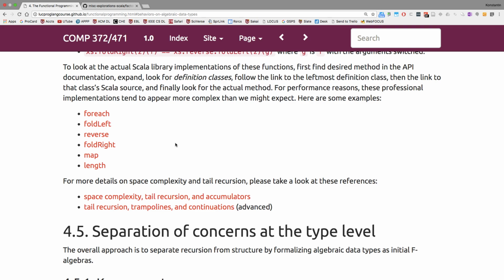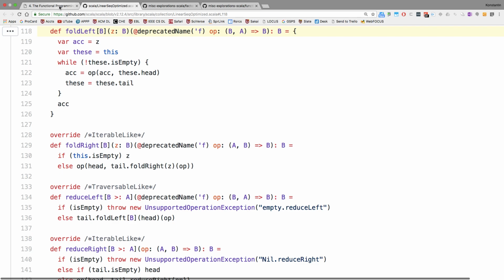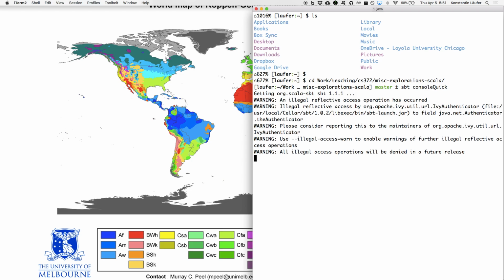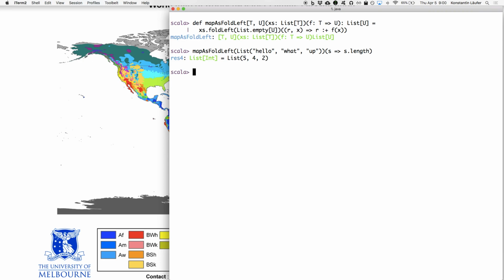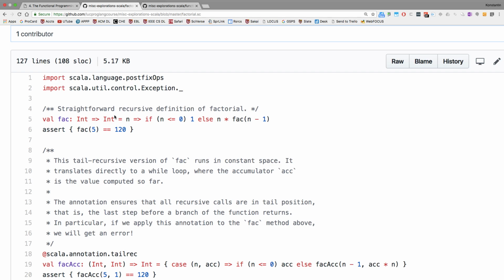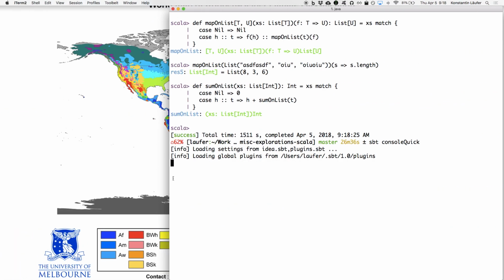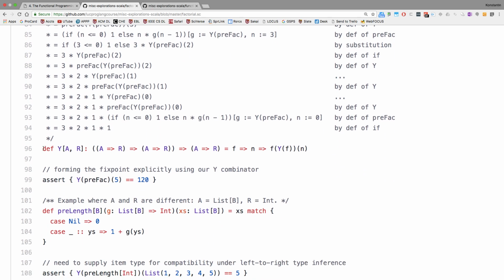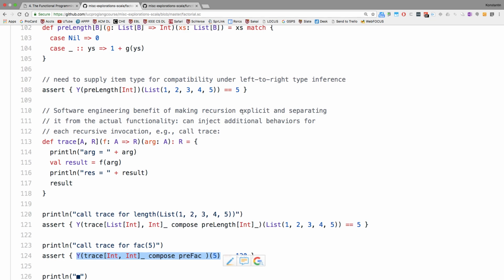Comp372 20180405: Separating recursion at the behavior level